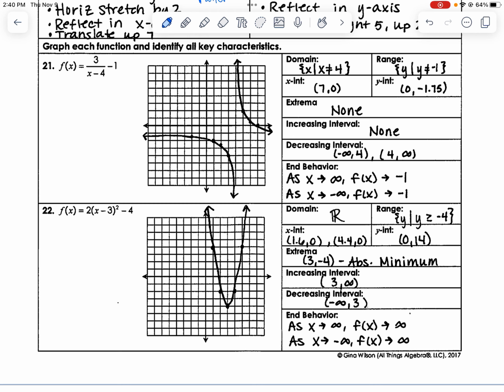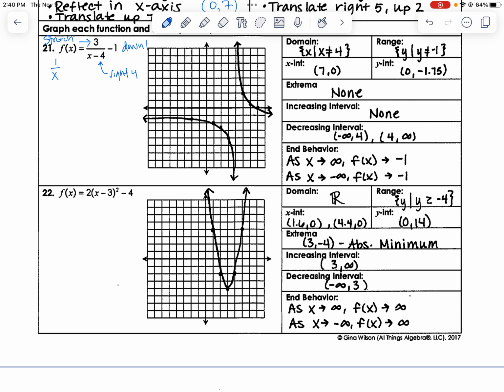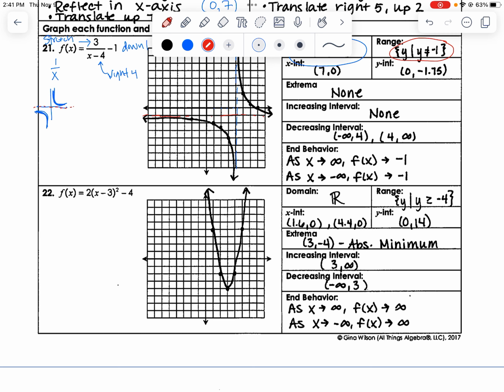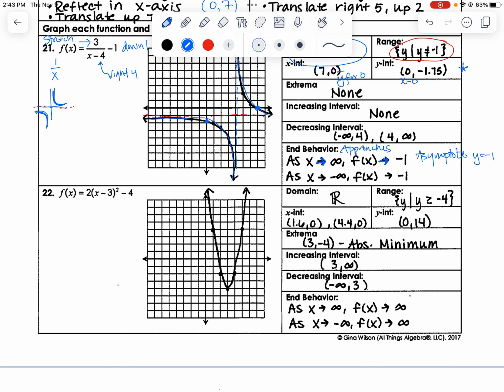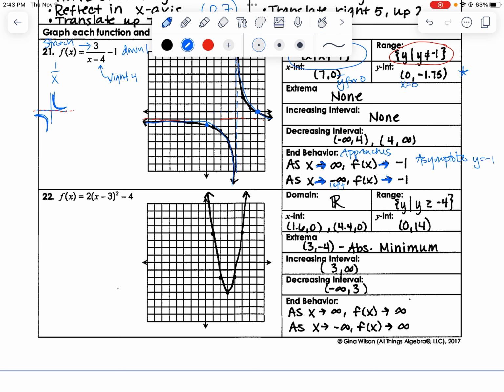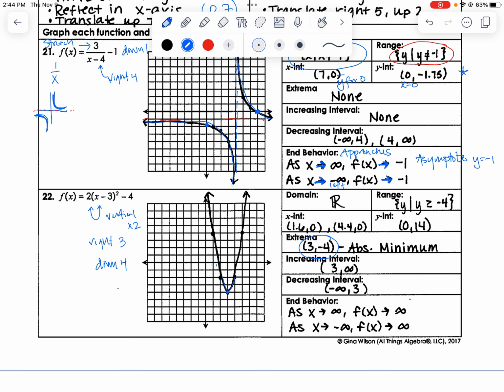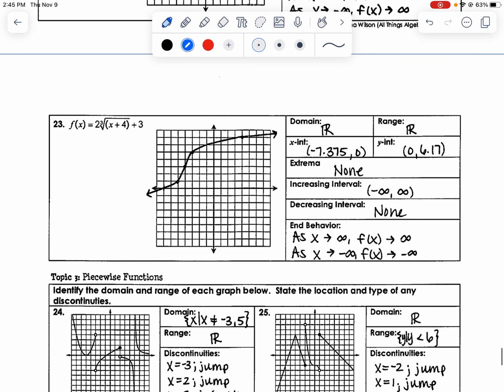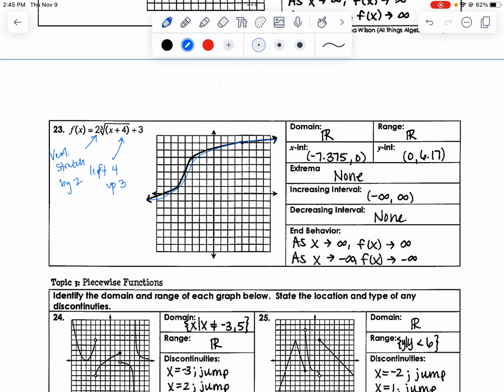Guided Notes Video Functions Review Part 3